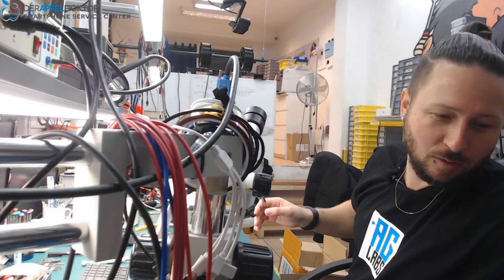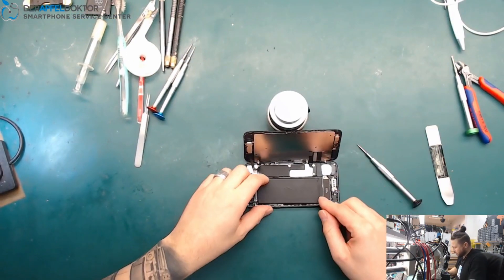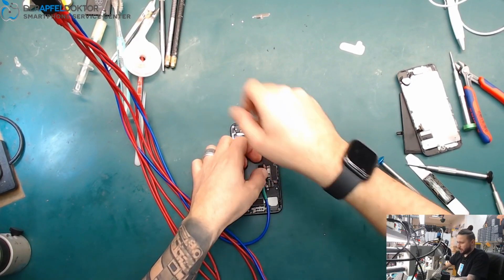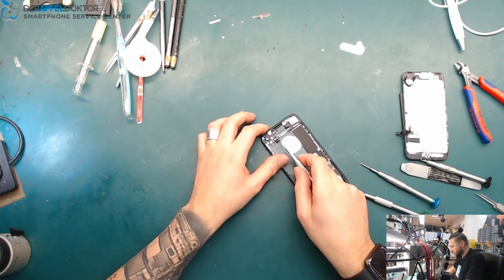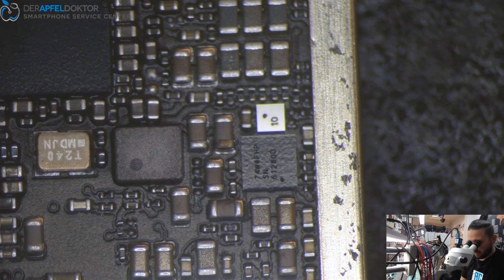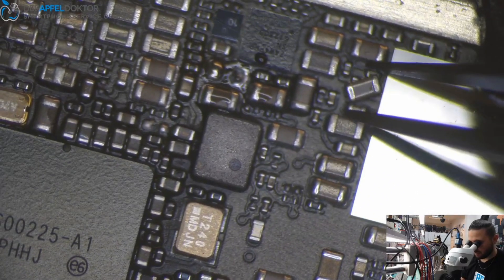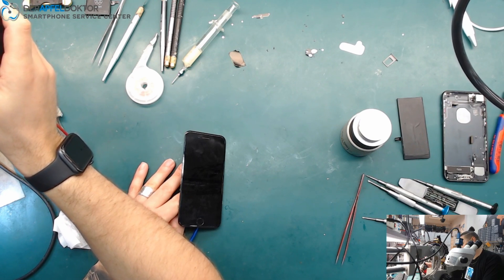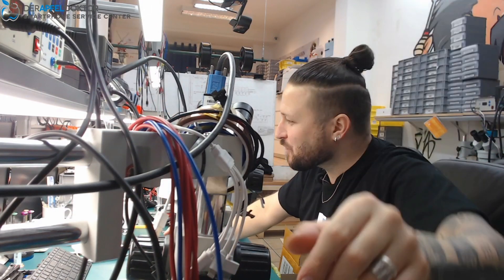BASIC REPAIRS - iPHONE 7 WITH NO POWER AND NO BOOT AFTER DROP - SHORT ON VDD_BOOST - TUTORIAL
In this video Ben shows you the repair of an iPhone 7 after drop.